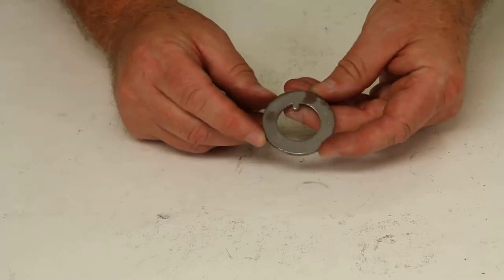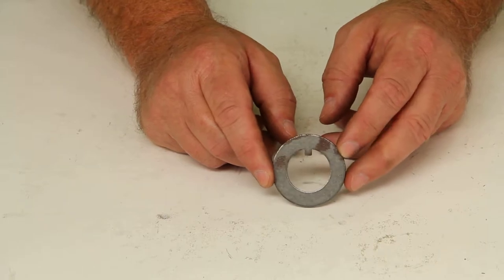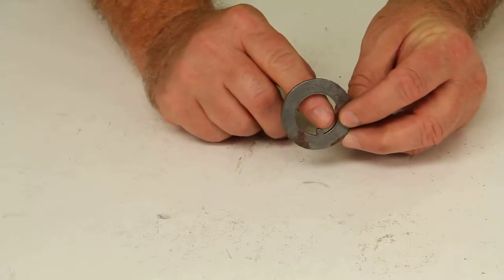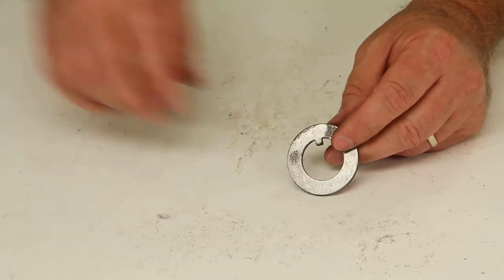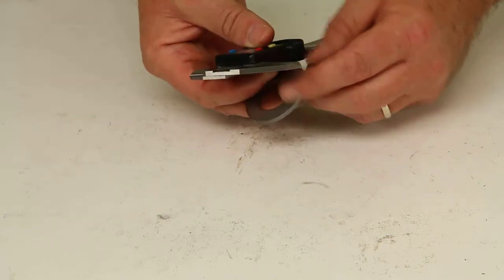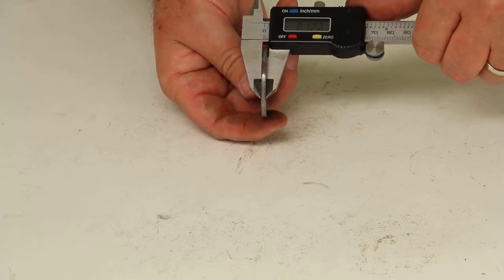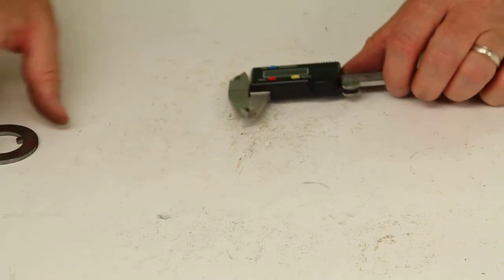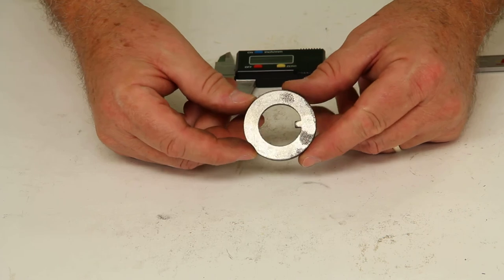etrailer | Let’s Check Out the Washer Spindle Tongue